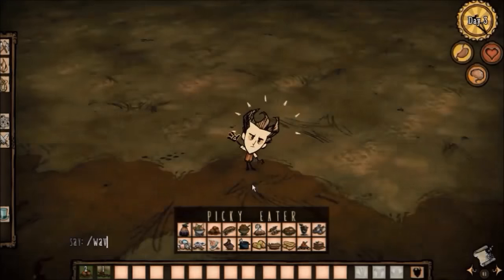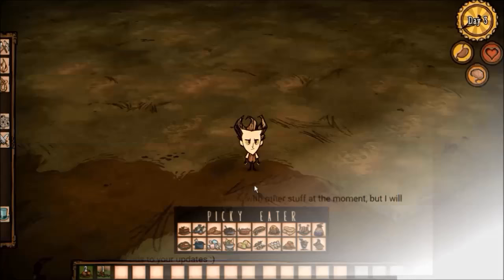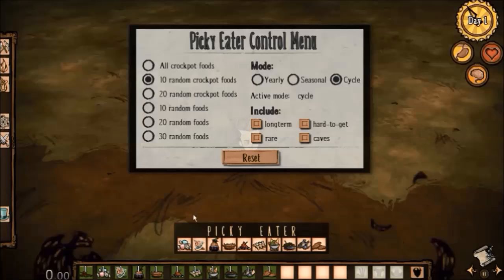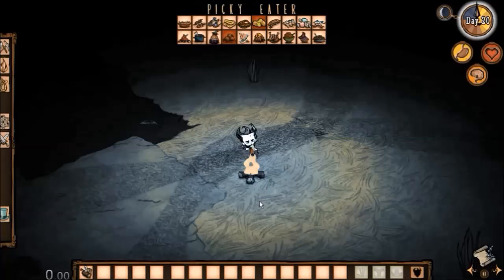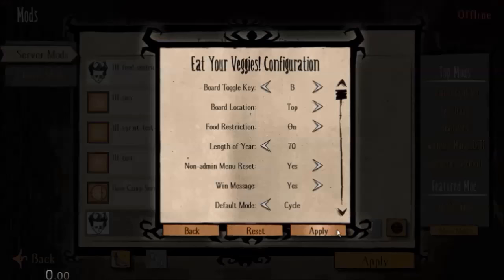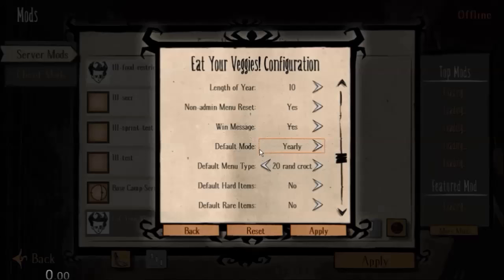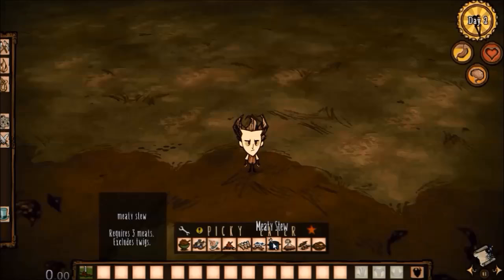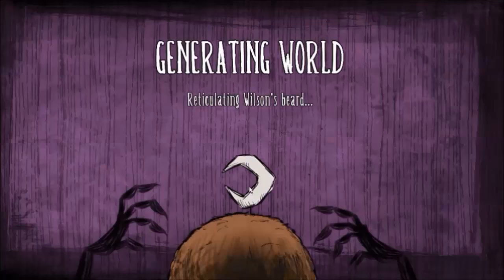Don't Starve Minigame Mod: Eat Your Veggies!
Eat your veggies is a minigame challenge mod for Don't Starve and Don't Starve Together. It restricts your diet to the items shown on a menu, and you can only eat from that menu. However, the allowable foods are slowly shrunk over time because the menu foods become black-listed after being eaten, so the key is to survive long enough to reset your menu to get a fresh board. Can you handle the challenge?